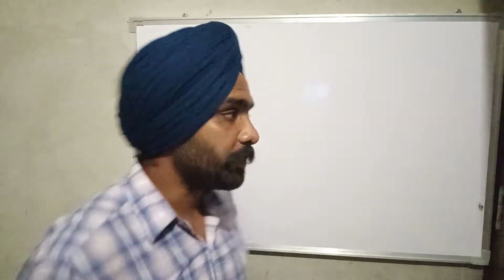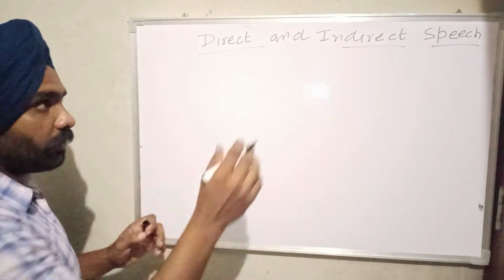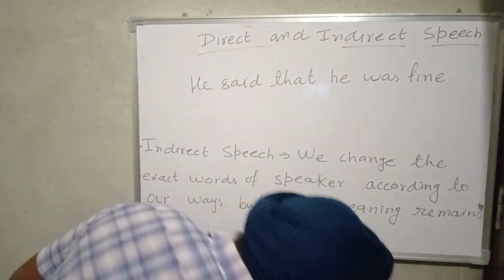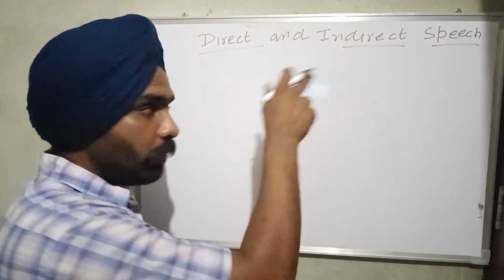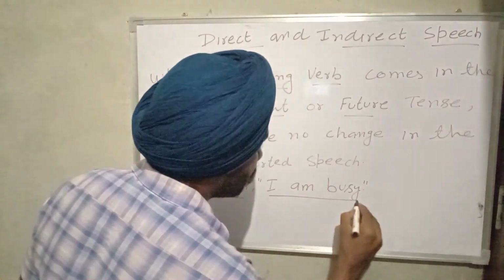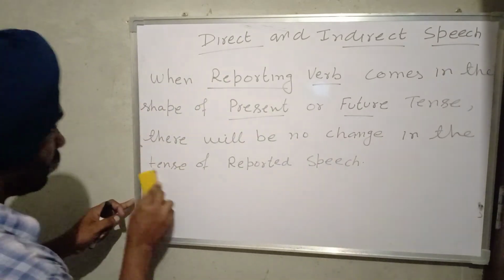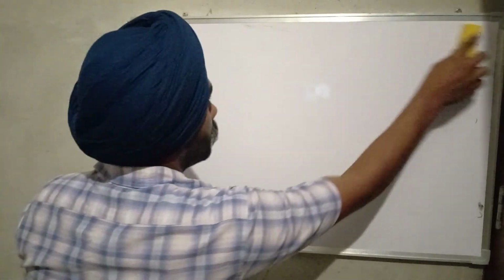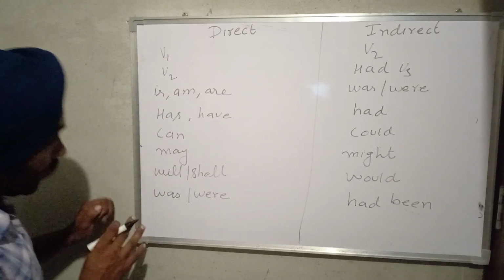Class 7th Narration7/9/20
Grammar Topic